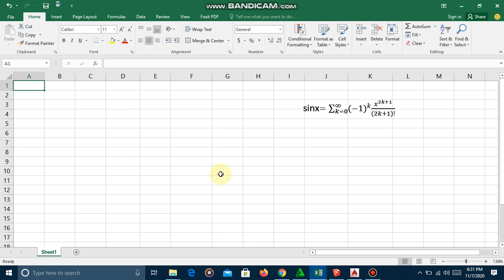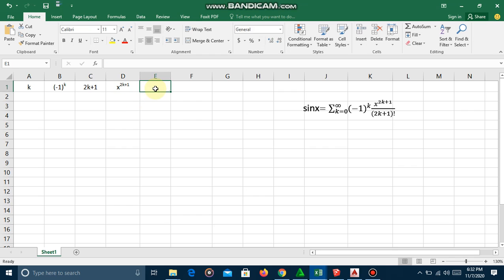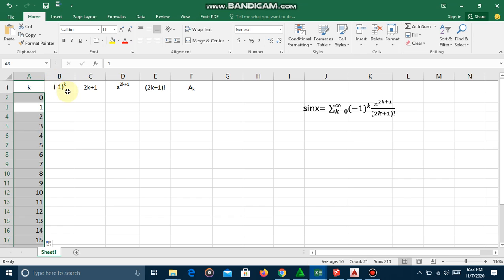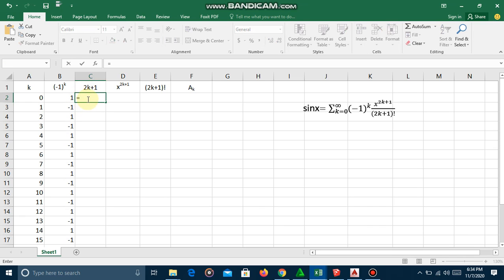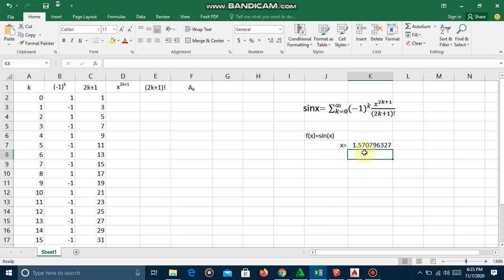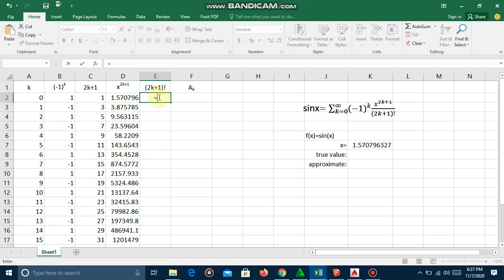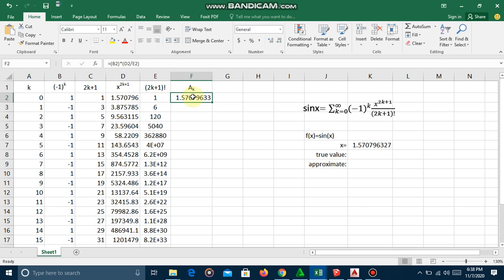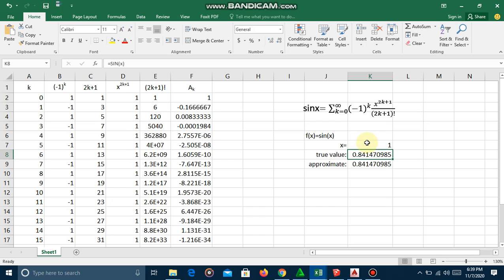Solving taylors series expansion using excel